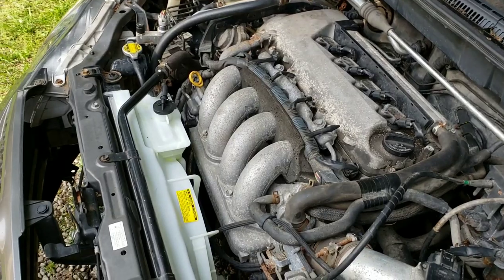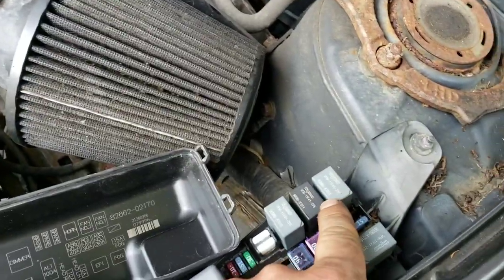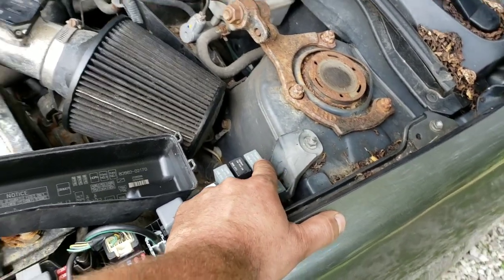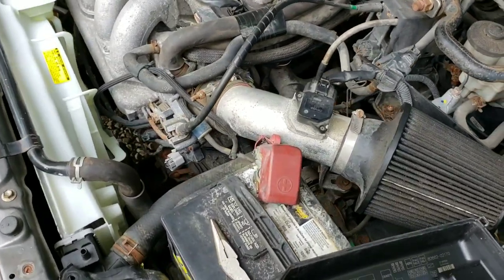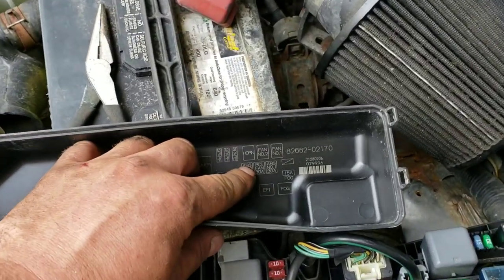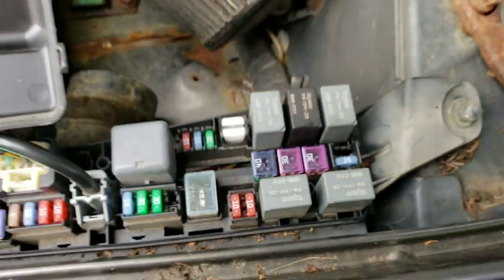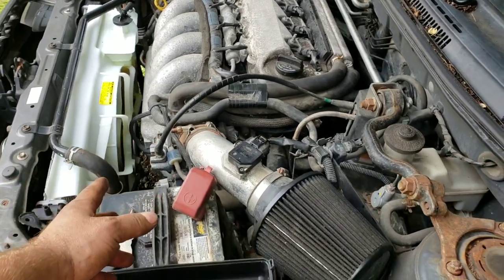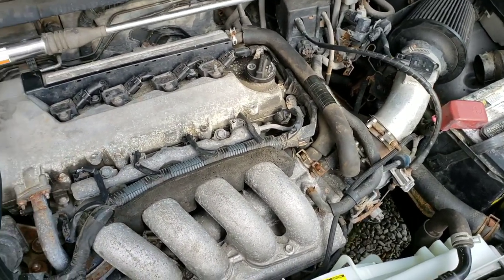03-08 Toyota Corolla & Matrix Cooling Fans How to Diagnose & Fix DIY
How to fix Toyota Corolla and Matrix radiator cooling fans not working. Diy how to diagnose and repair.